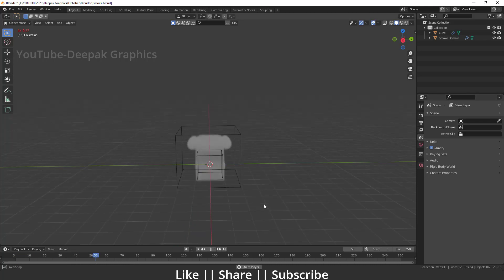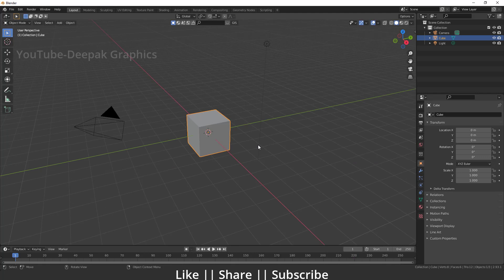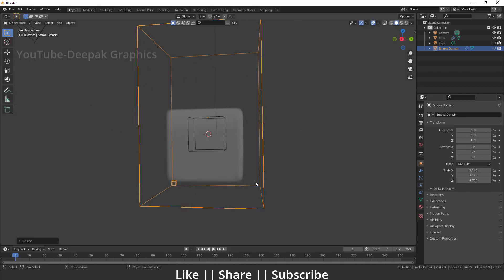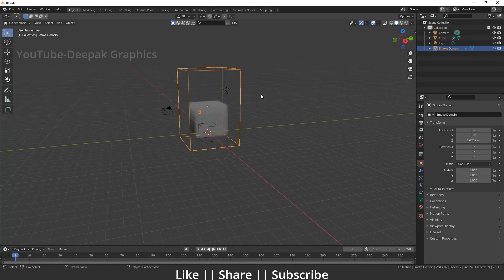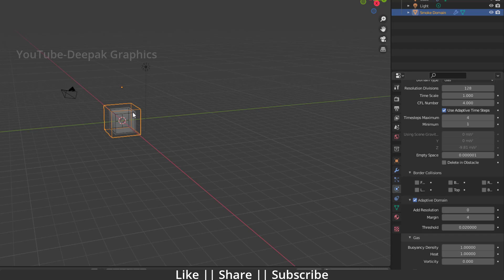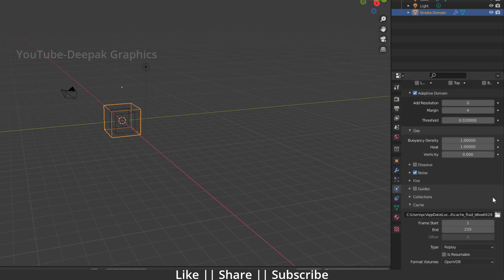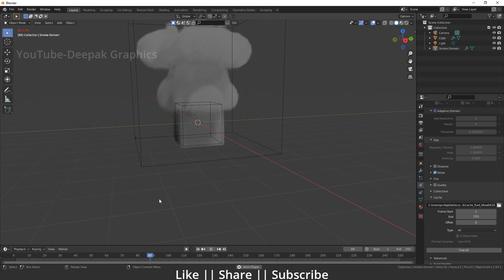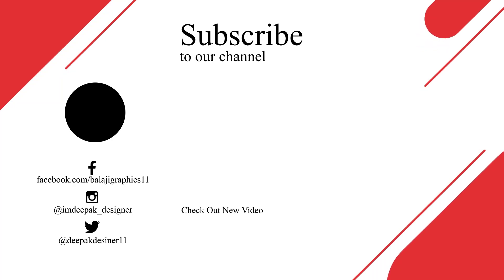Quick smoke Effect in Blender 3.0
Hello, guys, I hope you are doing well and in this video, I'm going to show you how you can create smoke effect in Blender and I hope you will like this tutorial if you like the video make sure to hit the subscribe button and hit the bell icon too.